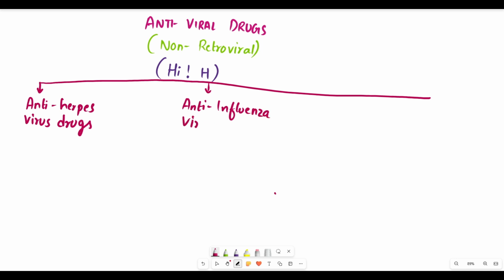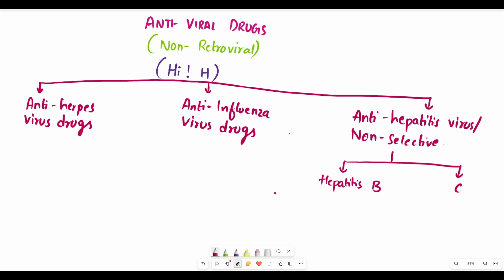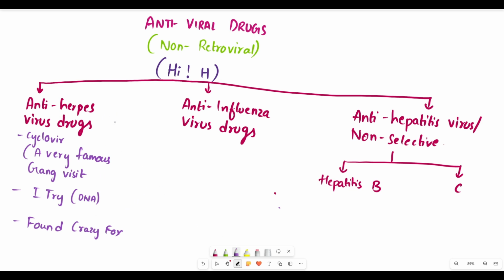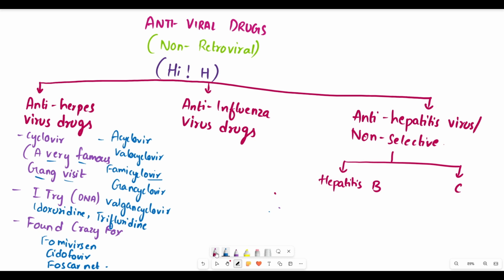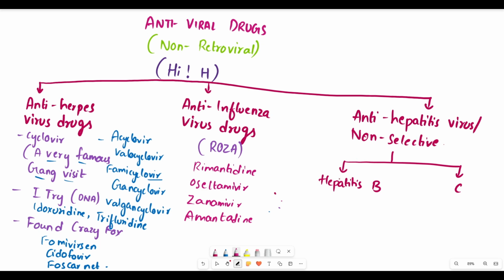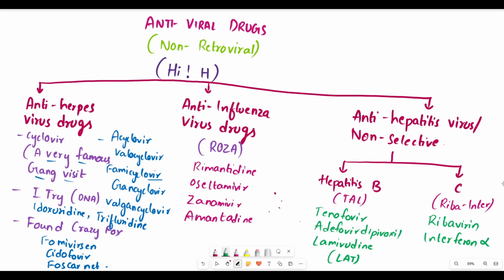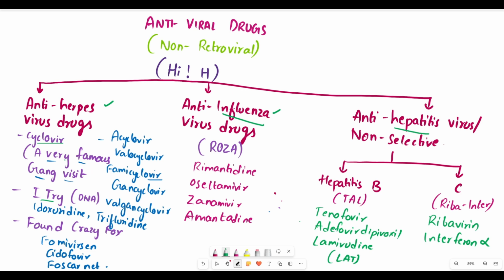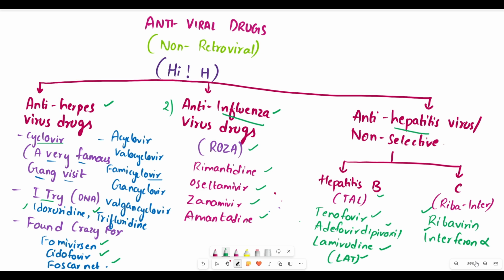Non-Retroviral Drugs Classification with Tricks | Easy Mnemonics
Learn Non-Retroviral Drugs Classification with easy tricks and mnemonics in this Pharmacology video.

This video explains Non-Retroviral Drugs in a simple, exam-oriented way so you can quickly remember the classification without confusion.

Topics Covered:
Classification of Non-Retroviral Drugs
Easy Tricks / Mnemonics

This video is useful for:

MBBS
B.Pharm
D.Pharm
Nursing
PharmD
GPAT & other competitive exams

🎯 Watch till the end to master Non-Retroviral Drugs classification easily.